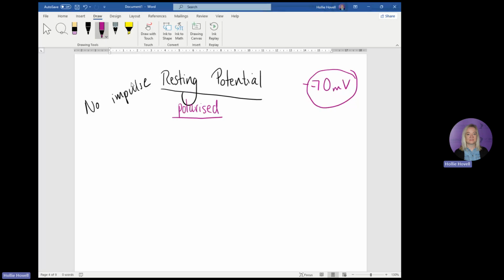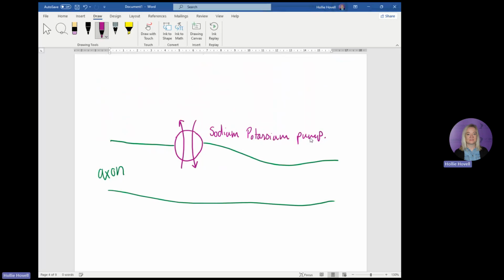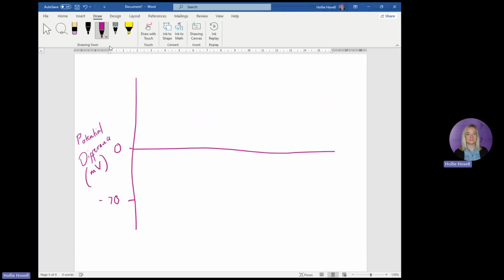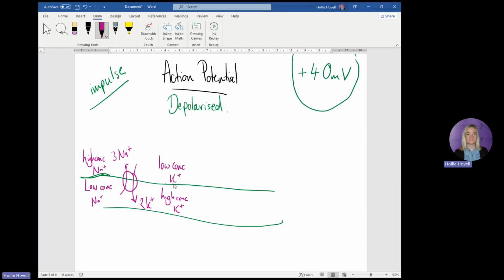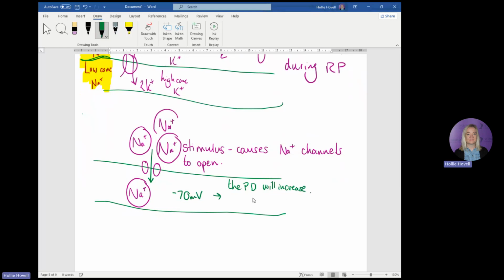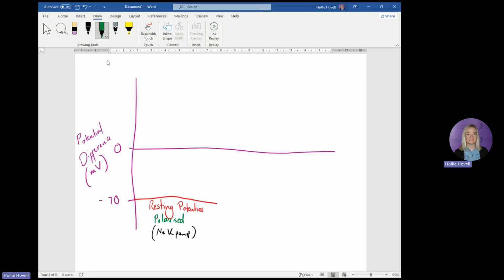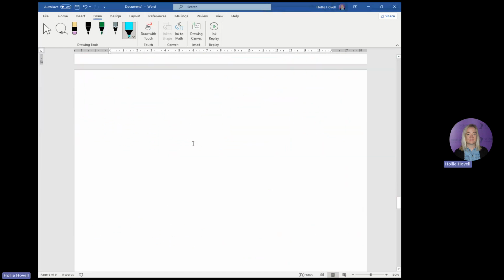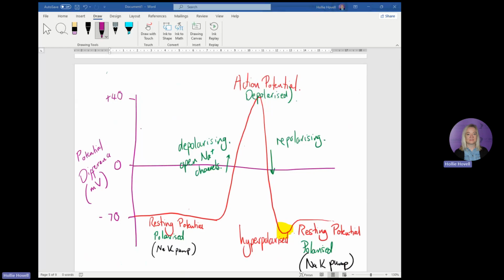Resting potential and action potential